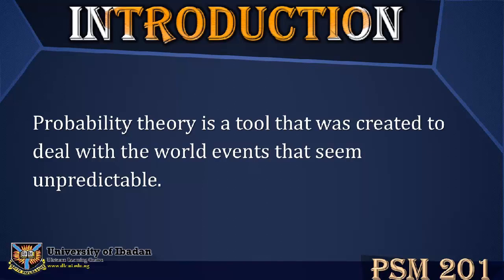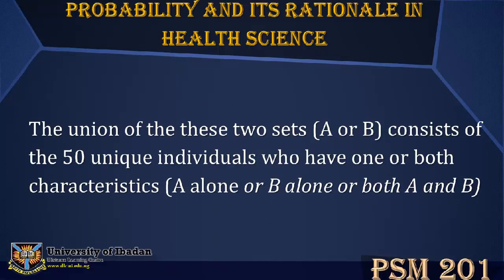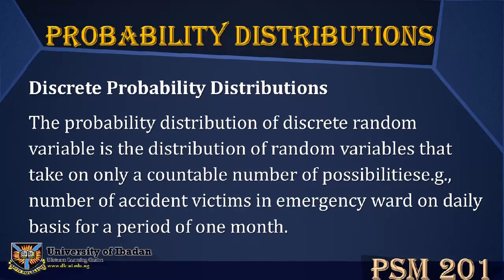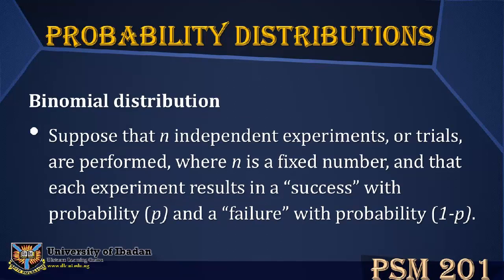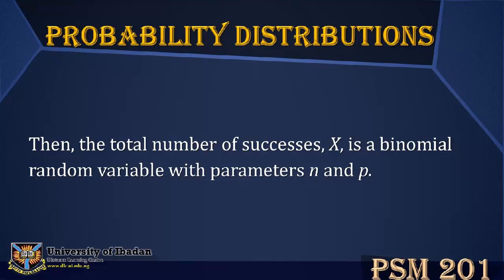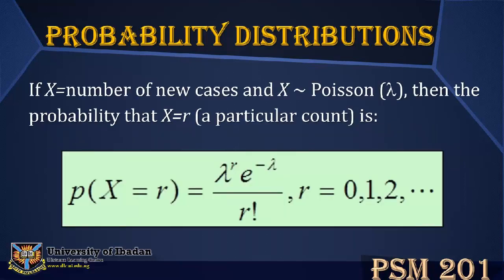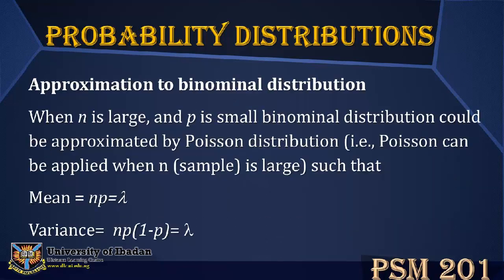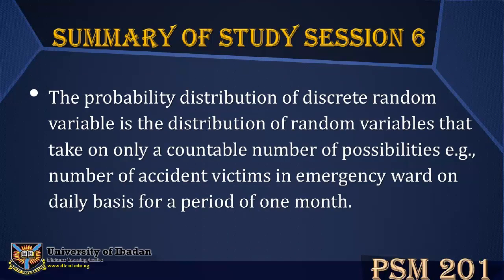PSM 201 study session 6